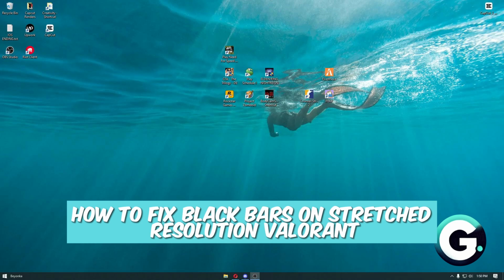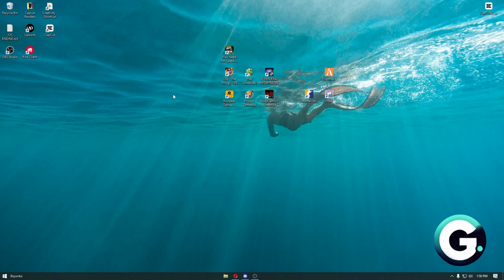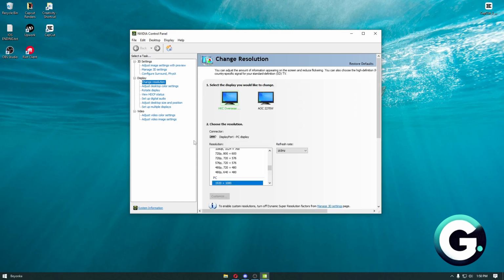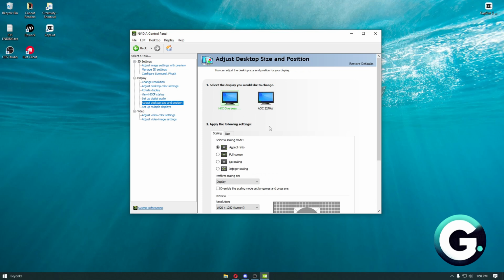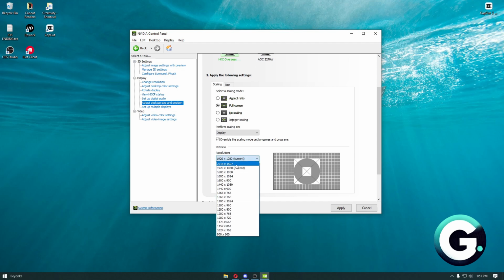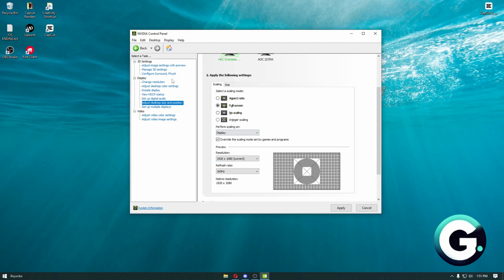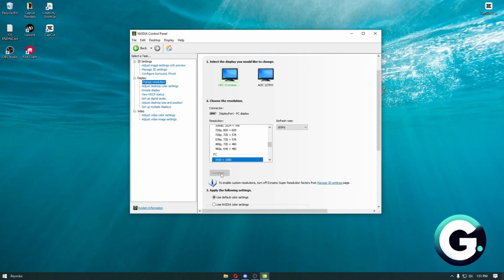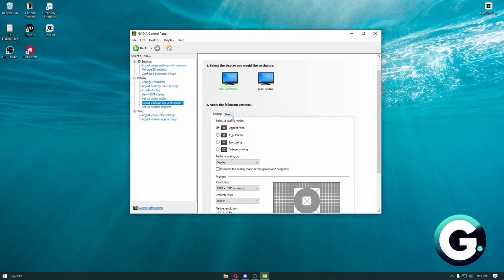How To Fix Black Bars In STRETCHED RESOLUTION (2026 Step-By-Step)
Hello in this video I will show: How To Fix Black Bars In STRETCHED RESOLUTION (2026 Step-By-Step)